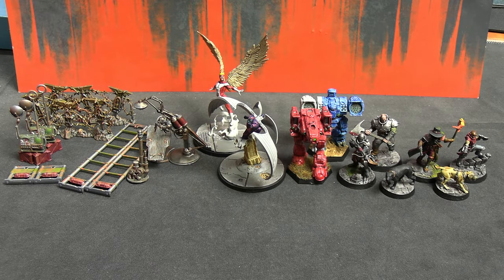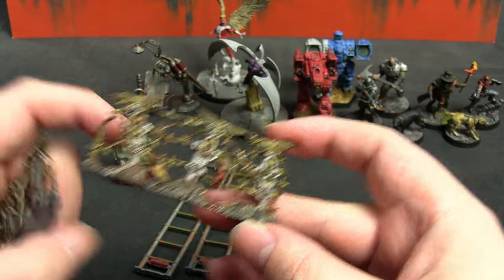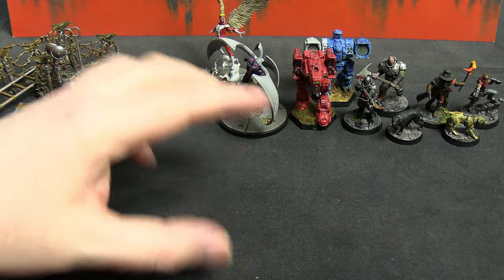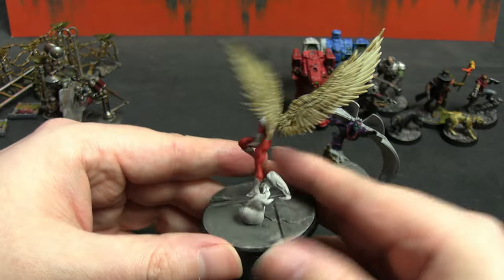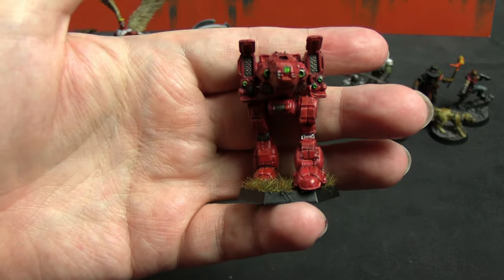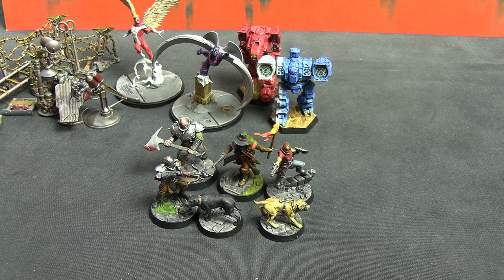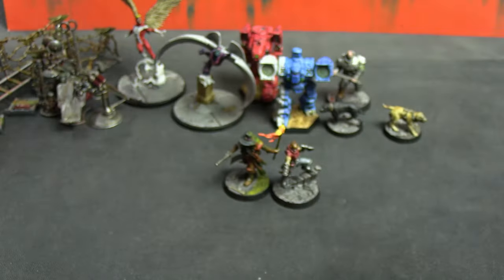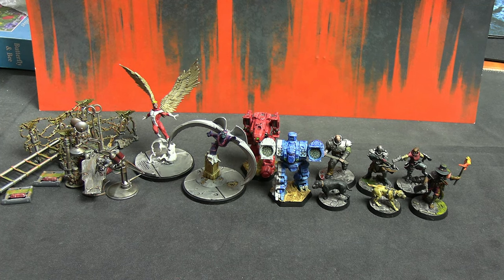Getting Stuff Painted | Update 117 | 21-11-24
Getting stuff painted is the name of my series where I catalog and show the models I've been painting (usually over a 2 week period) for the games we cover here on the channel. Primarily I use Contrast paints but this isn't always the case.